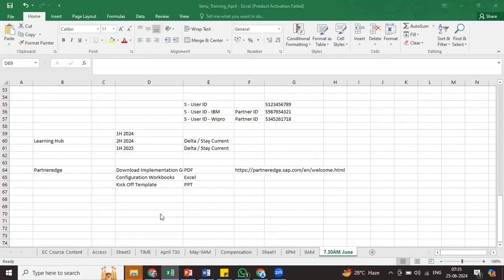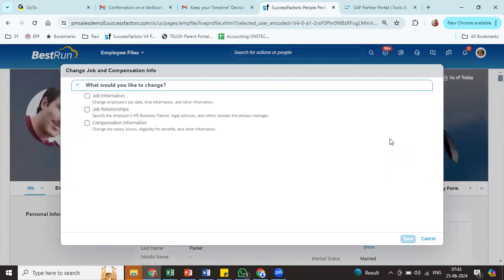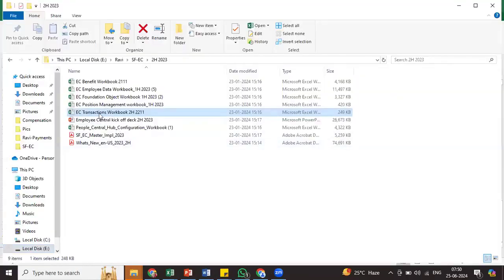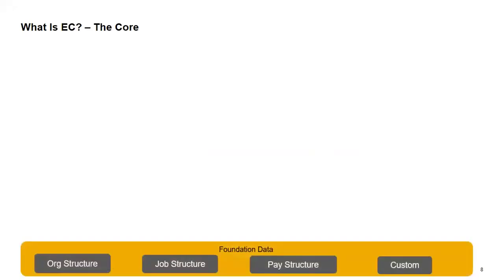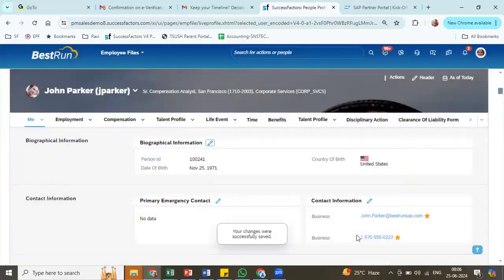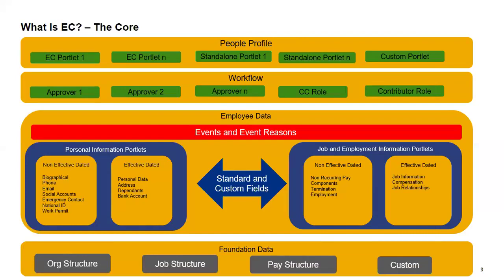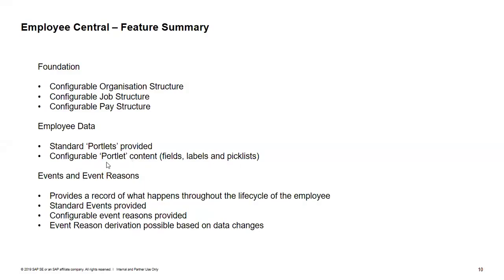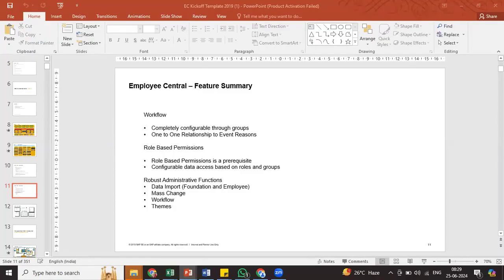Successfactors Employee Central | Workbook | Event and Event reason | Part - 4